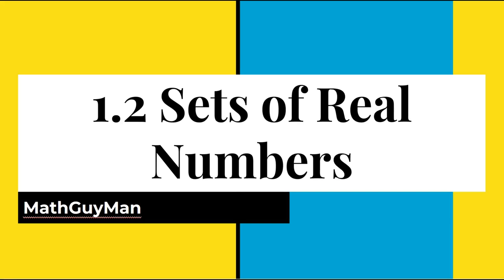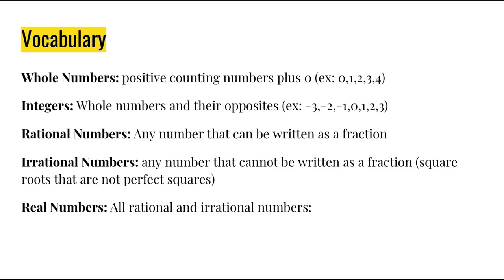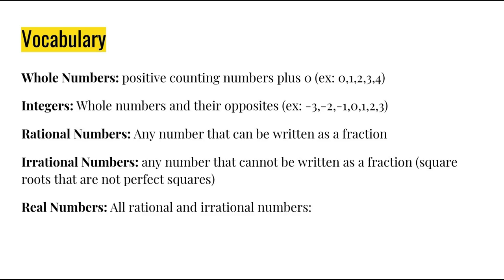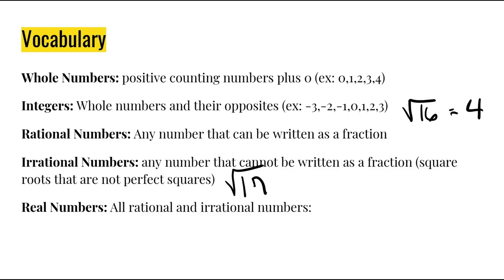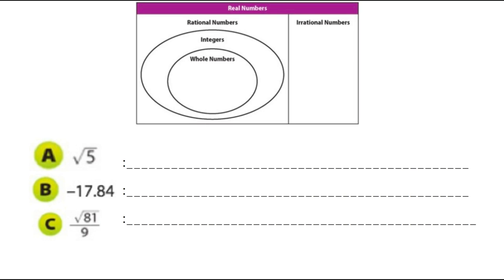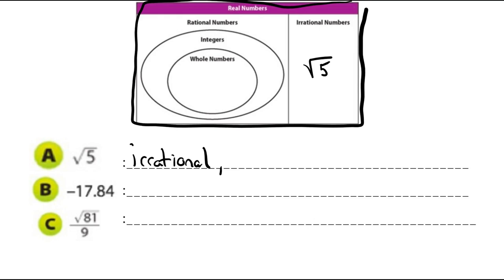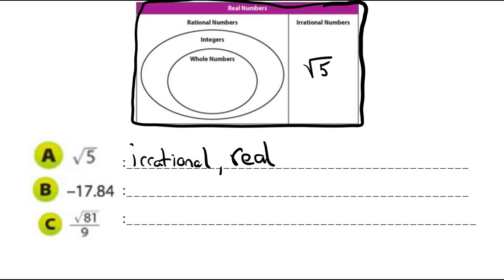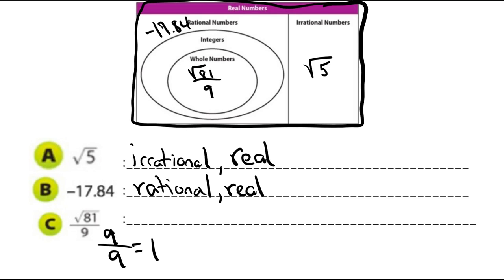1-2 Classifying Real Numbers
Notes on 1-2 Classifying Real Numbers in the 8th Grade Curriculum of MathGuyMan.